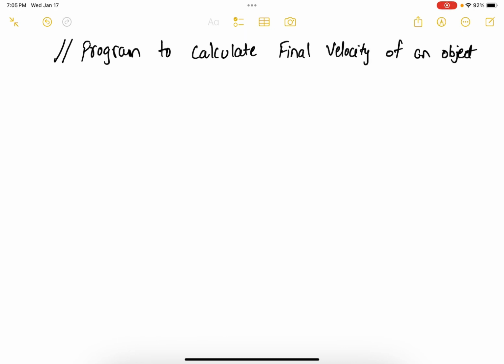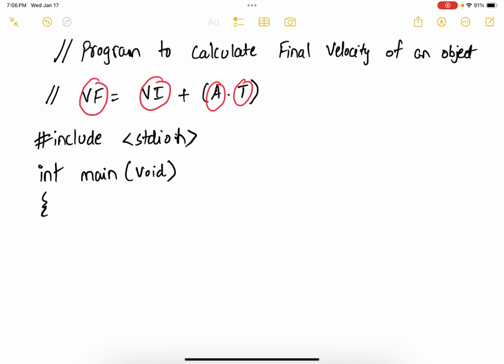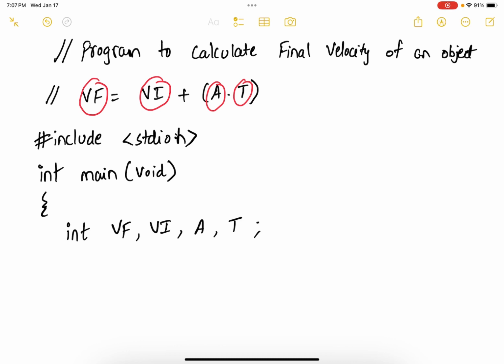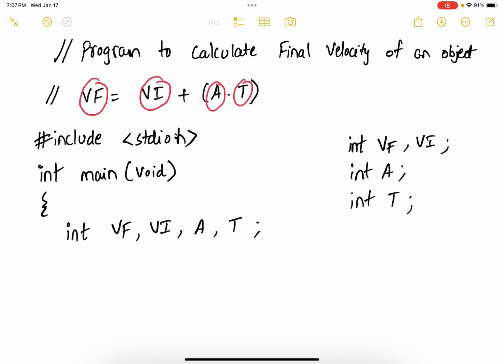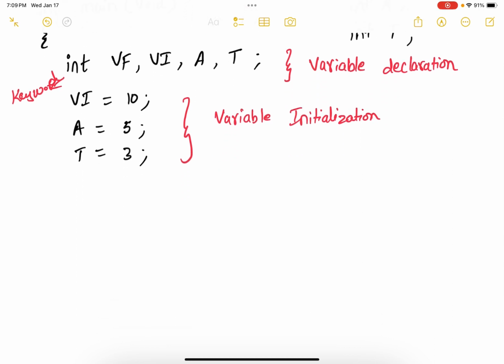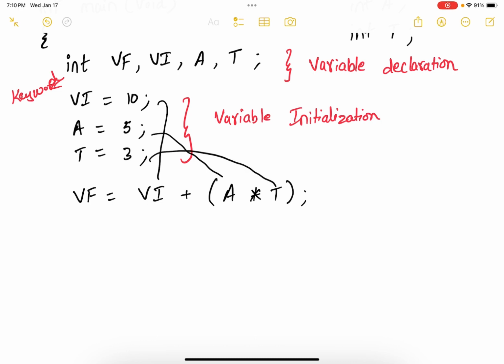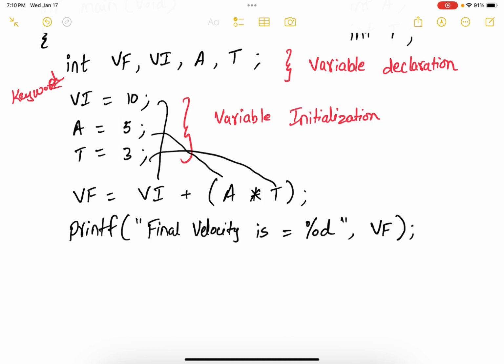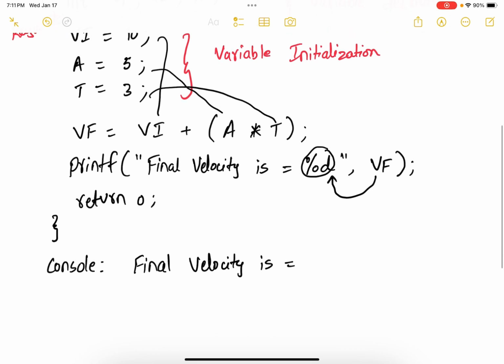15. Program to Calculate Final Velocity